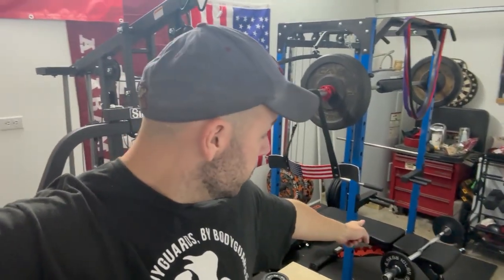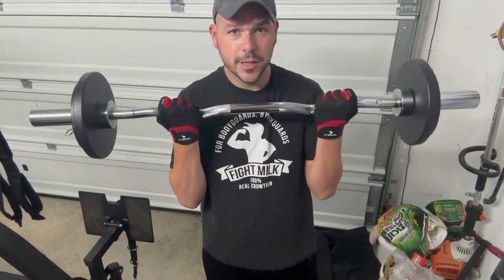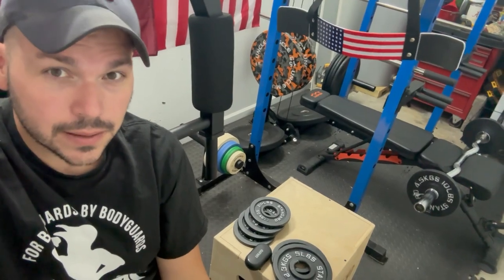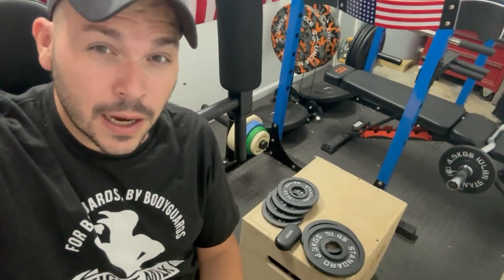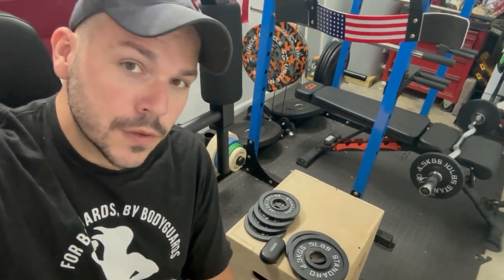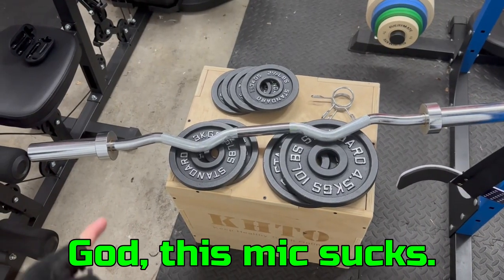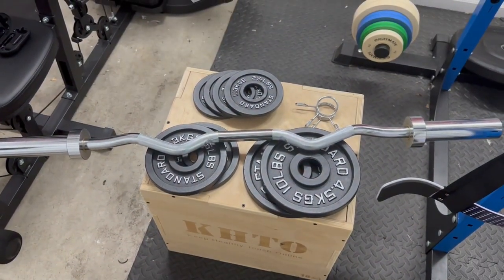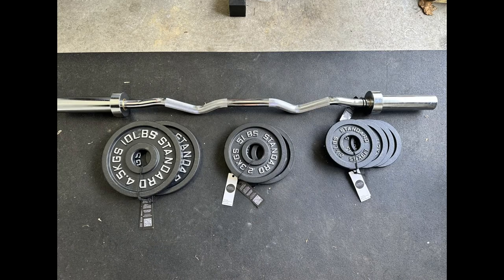You NEED this EZ Curl Bar.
Code: JB310

Obviously, this is an ad for Barbell Standard.  Even if it wasn't, I'd still buy this product.  If you have a tiny-ass home gym and hate spending money, you should get this.

Barbell Standard is an American OG fitness company.  They've been around for over 50 years.  And it shows.

For $160, you get:
- 4' EZ Curl Bar.
- 10lb weight x2
- 5lb weight x2
- 2.5lb weight x4
- Weight collars x2.

I mean, come on.  That's a hell of a deal.